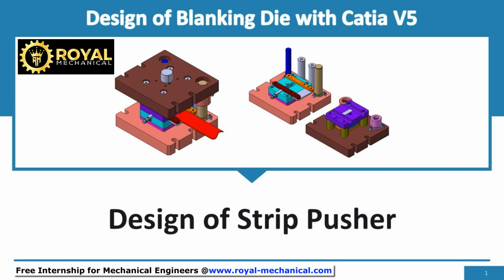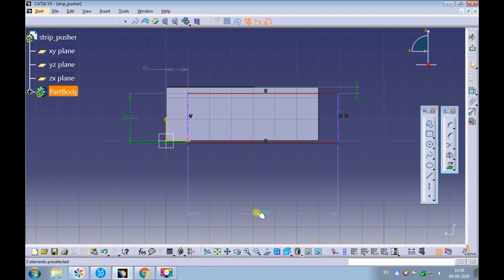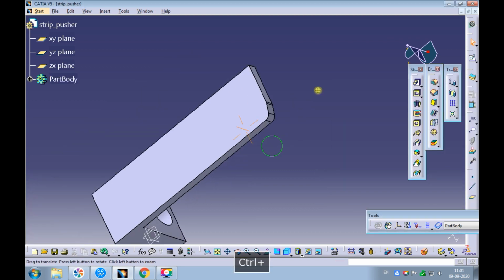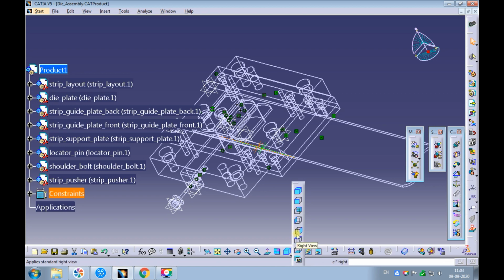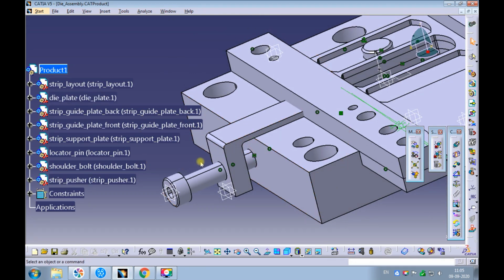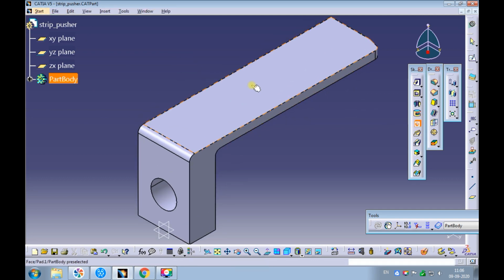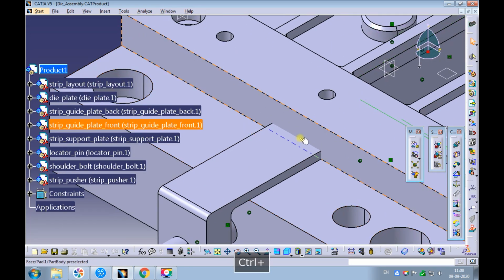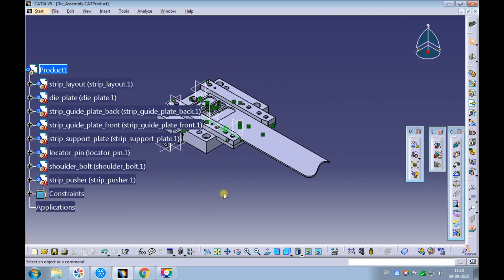Free Internship for Mechanical Engineers | Part 35 | Design of Strip Pusher Catia V5